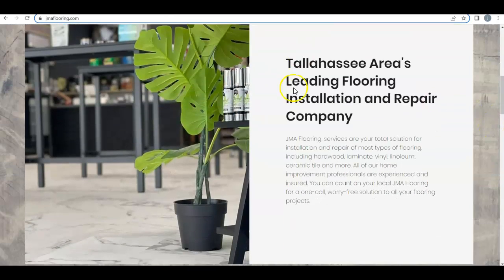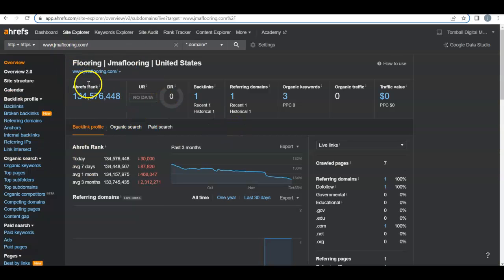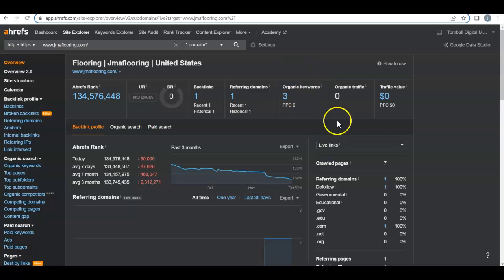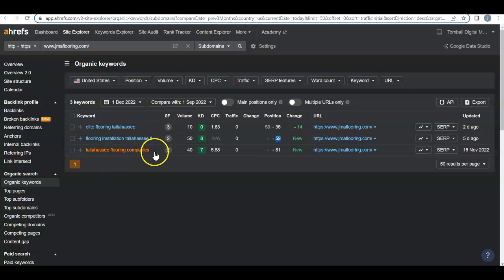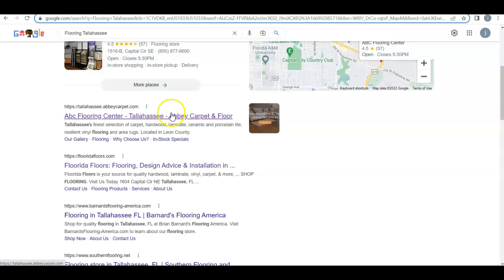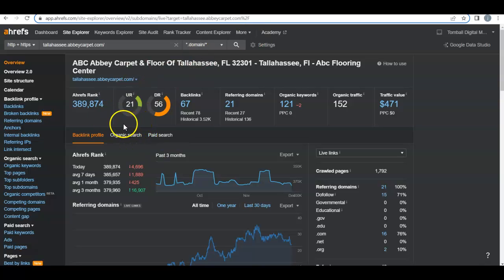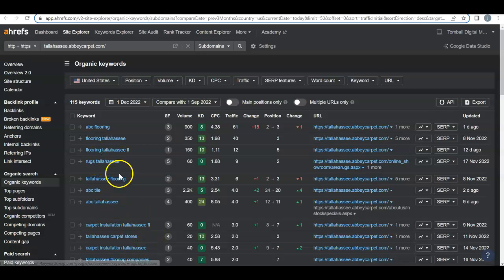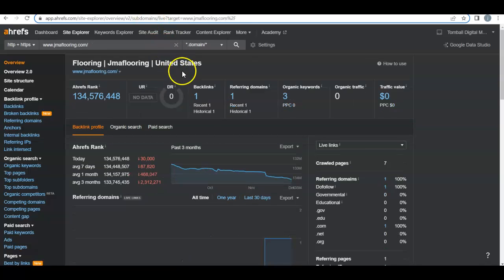JMA Flooring | Flooring Tallahasee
Josh from josh and Danny SEO shows JMA Flooring how to beat ABC Flooring Center for the keyword Flooring Tallahasee